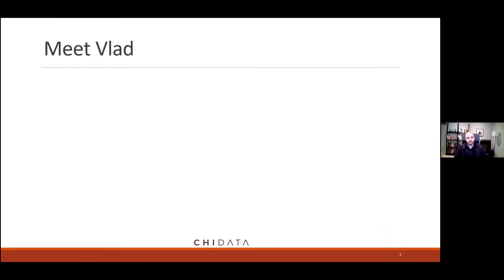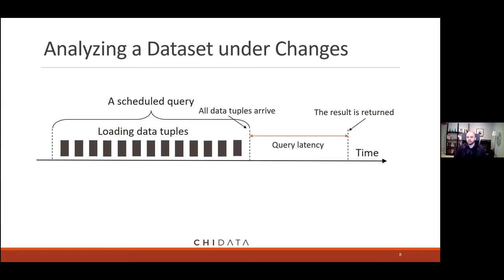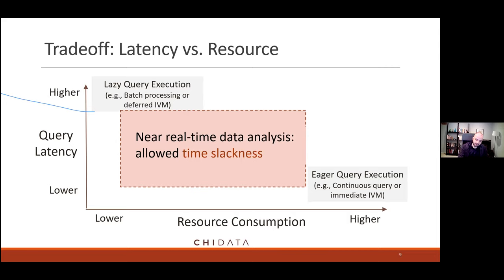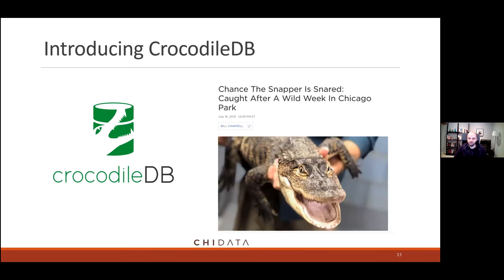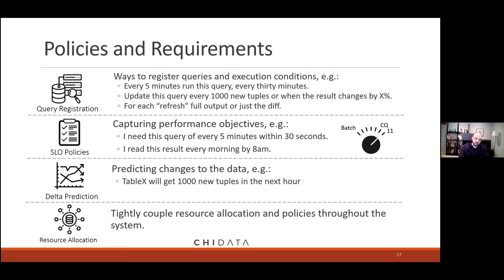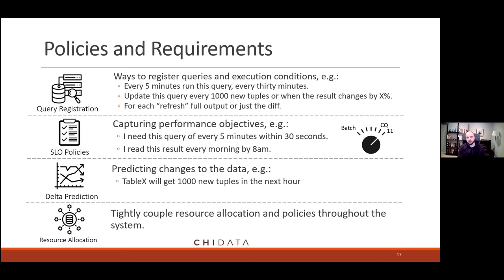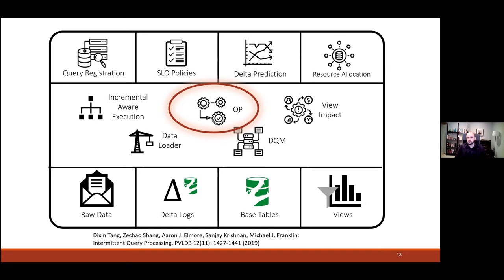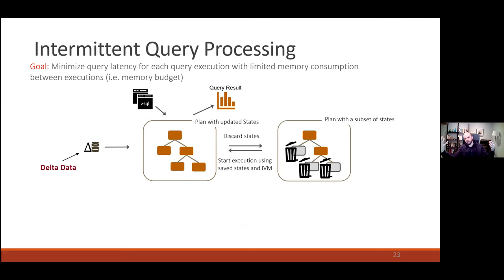CrocodileDB: Resource Efficient Database Execution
Data Systems Seminar at University of Waterloo by Aaron Elmore on 14 December 2020.